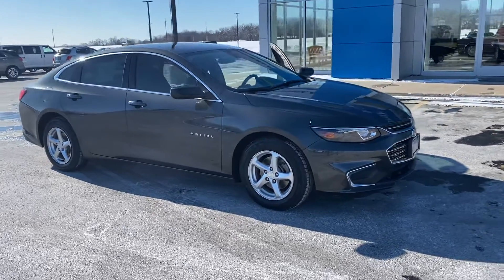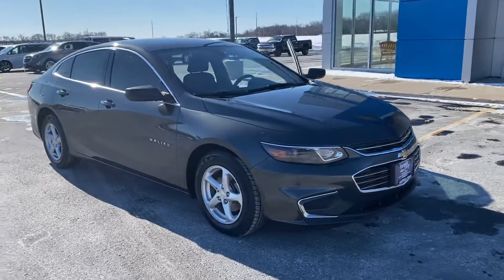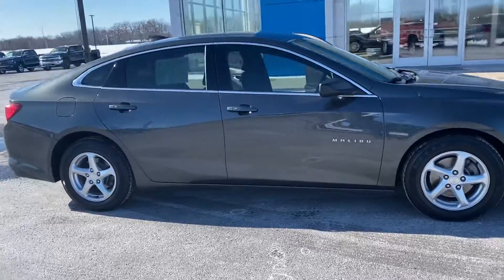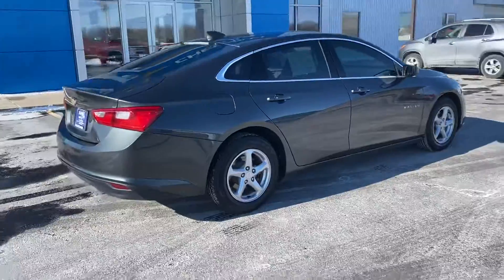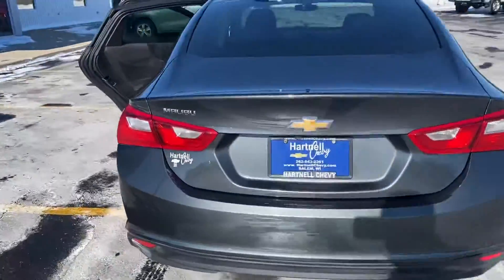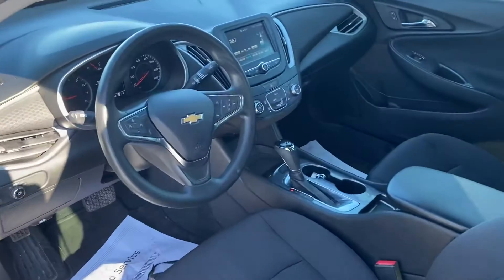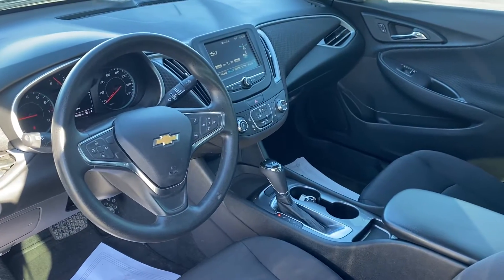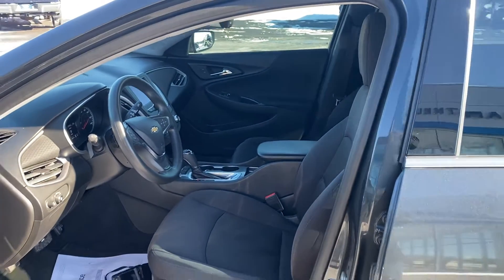2017 Malibu LS at Hartnell Chevrolet!! Local owner trade in! Clean history check!! Must See!!!